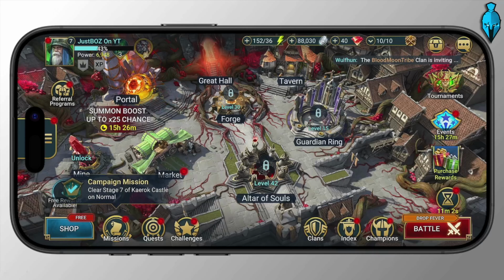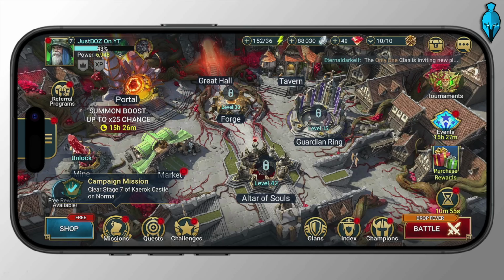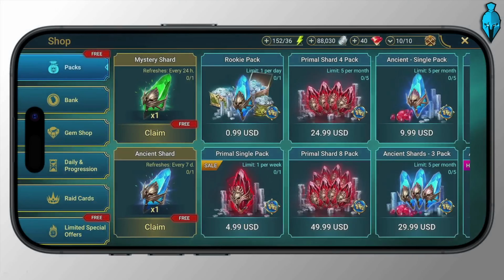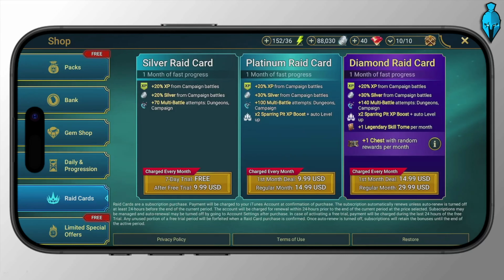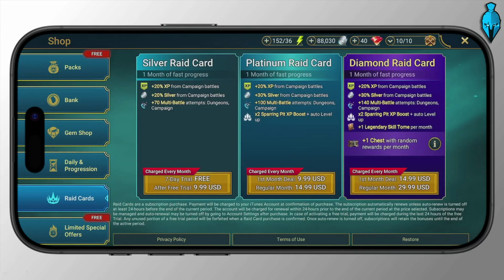How To Buy A RAID Card In RAID Shadow Legends - Full Guide